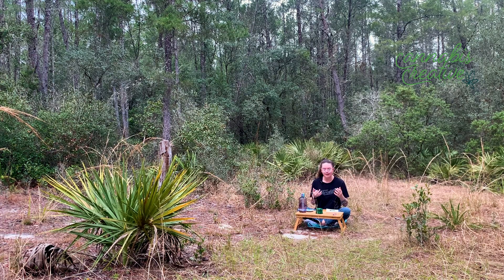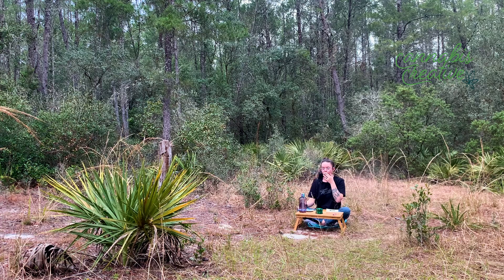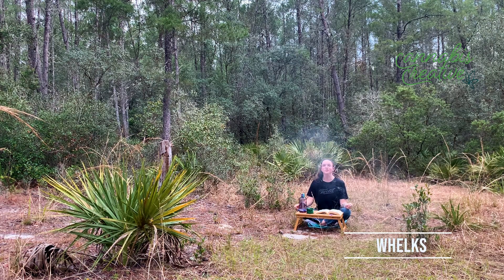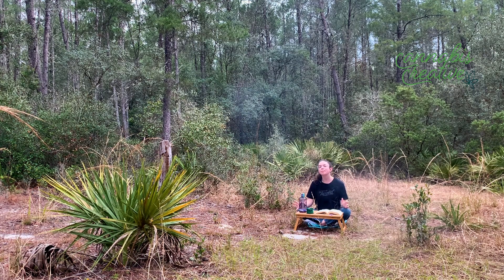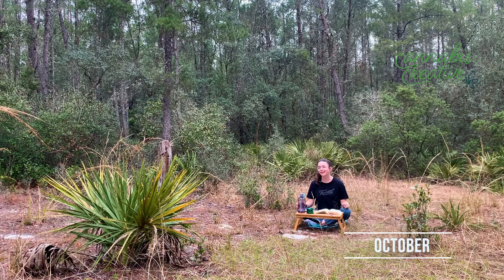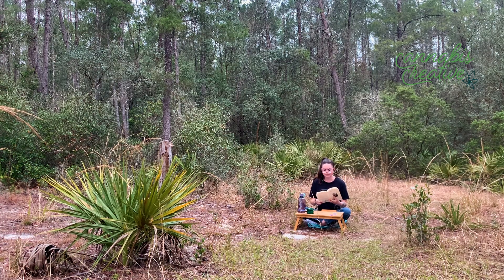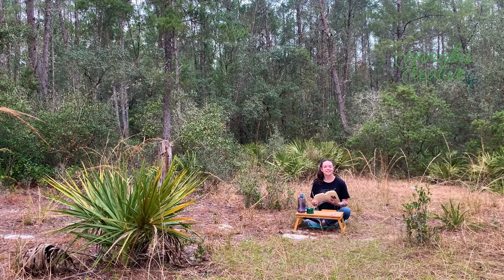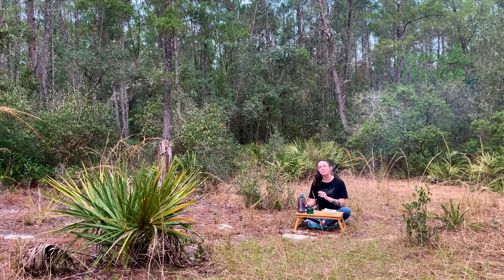Puffs and Poetry Reads Mary Oliver Poems in Florida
Welcome to Puffs & Poetry, a series about the joy of weed and poetry. Join me for 10 minutes of poems in nature: roll up, kick back, and enjoy.

This week I'm reading a few poems from Mary Oliver's book New & Selected Poems, Volume I. Poems read include:

🍃When Death Comes
🍃Whelks
🍃October

Products:
Grinder: @grind_phoenician
Rolling papers: @ZZStudio
Rolling Tray: HighFlyr
Weed: type I, origins unknown